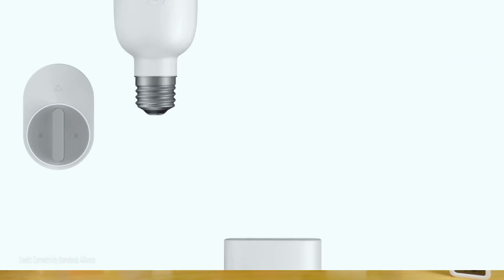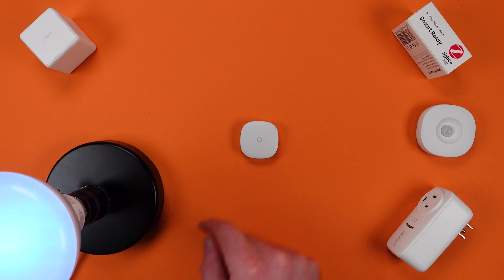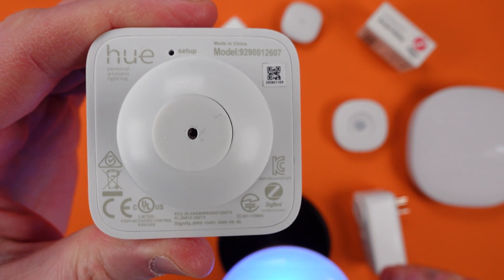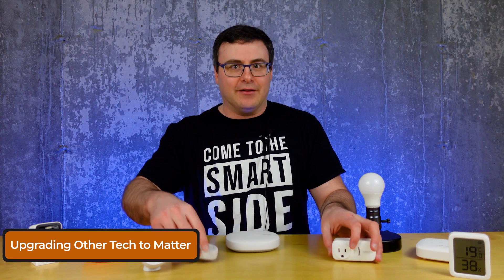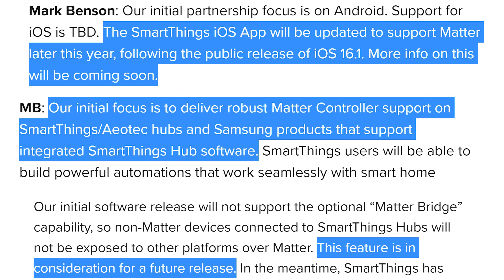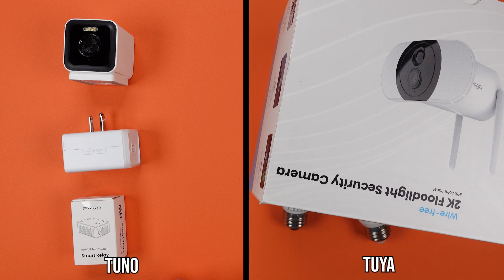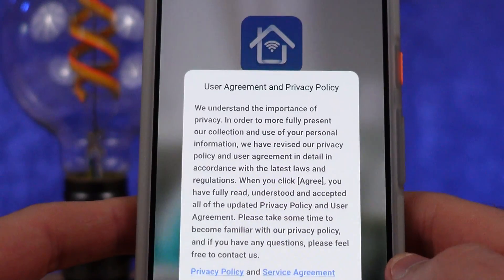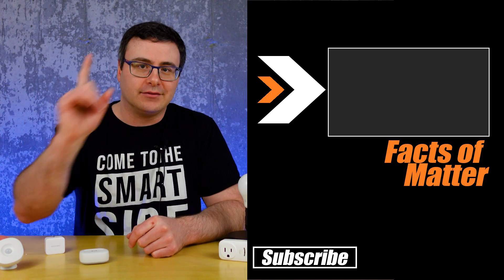Here's How Your Old Smart Products Get Matter!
As the smart home industry transitions to Matter, the biggest question for most of us is how do we get our old smart devices to upgrade to Matter? Sadly, no one's talking about it...so I did.  Here's how your old smart home devices get updates or upgrades to become Matter smart home compatible.  Everything from Zigbee, to Z-Wave, to WiFi, and Thread, and everything in between could eventually become Matter ready, and today I'm showing you how.

The first big piece of news is Zigbee Direct, which is finally available.  Zigbee Direct adds Bluetooth Low Energy (BLE) to the specification and this means a single Zigbee Direct device added to your home will expose your entire Zigbee network to BLE hubs, speakers, and more!  Learn more about this in today's video.

Timecodes for today's video:
00:00 - Matter Smart Home Is Coming
0:50 - Zigbee into Matter
2:00 - What is Zigbee?
4:20 - What is Zigbee Direct?
6:46 - Z-Wave into Matter
7:55 - What is a Matter Bridge?
9:49 - Thread Into Matter
12:11 - What About WiFi?
12:30 - Tuya Into Matter
14:32 - WiFi Into Matter

Brian